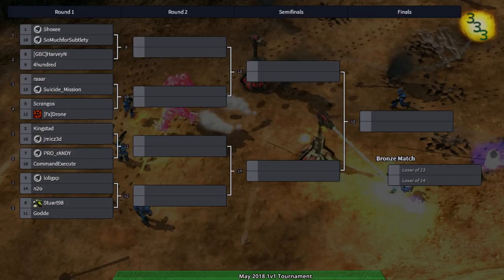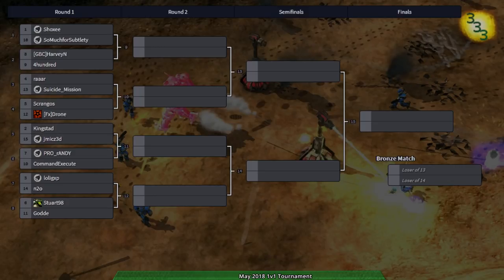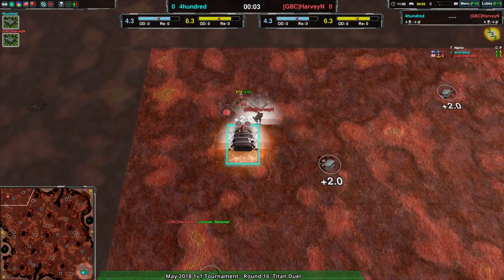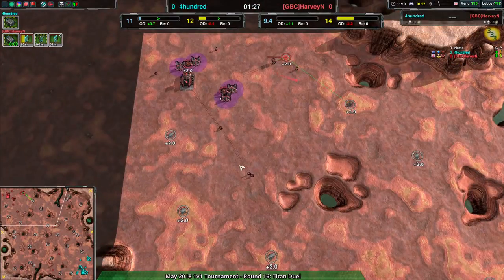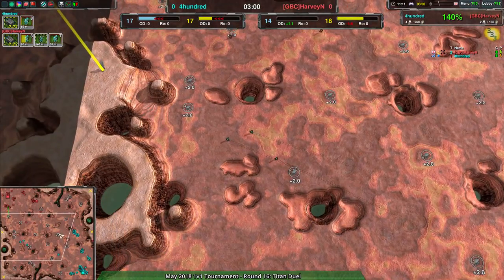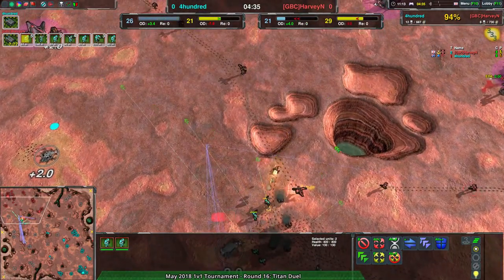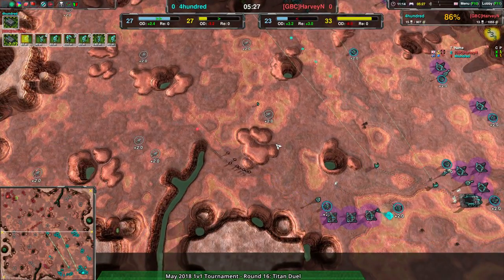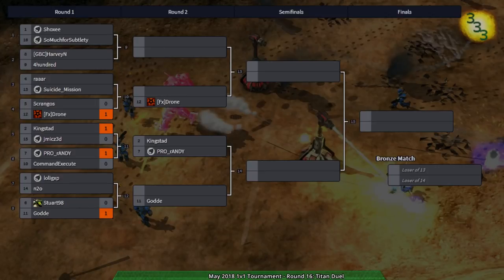2018/05/19 1v1 Tournament - Round of 16 - Zero-K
Map: Titan Duel 2.2